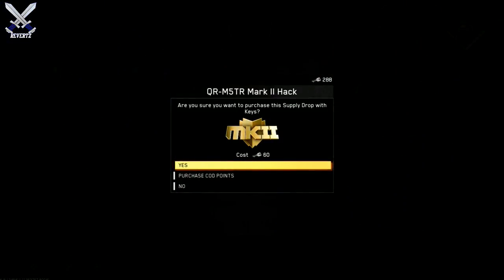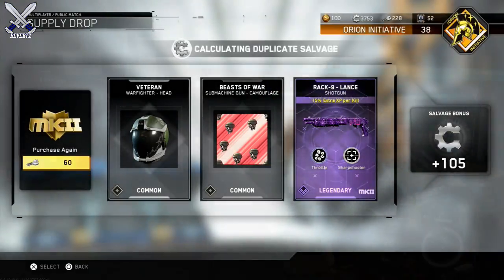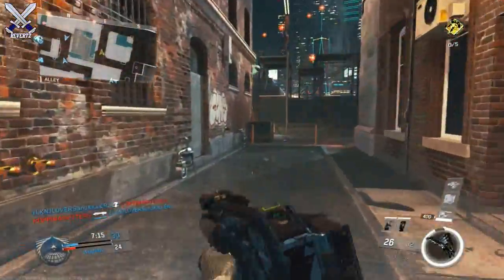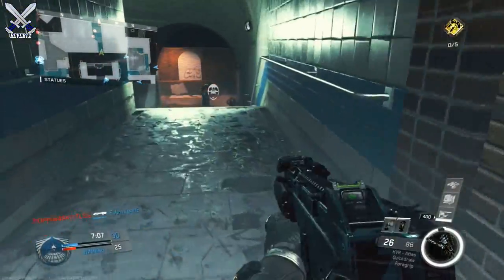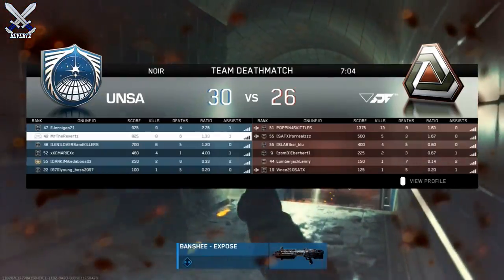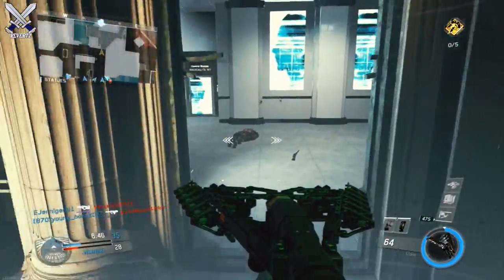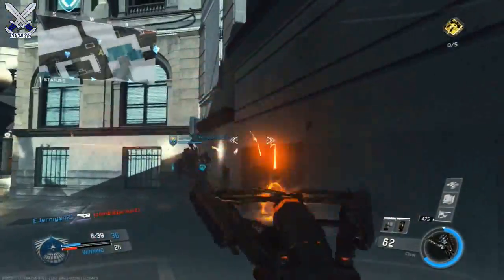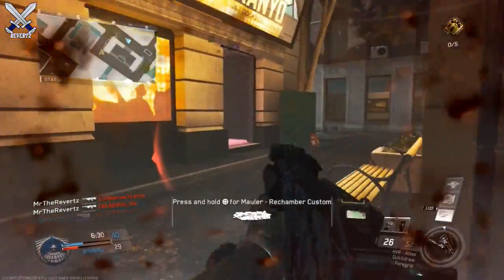Infinite Warfare: NEW "QR-M5TR Mark II Weapon Hack" Supply Drop Opening + More Bribes Every Week!!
Call Of Duty Infinite Warfare new quartermaster MKII weapon bribe/hack opening and my thoughts on weather or not its really worth it + every week theres gonna be a brand new hack so check back to see whats in store!